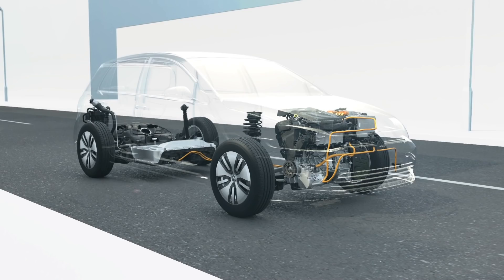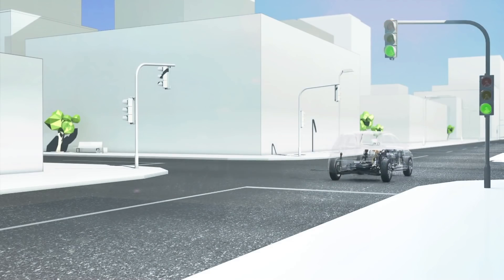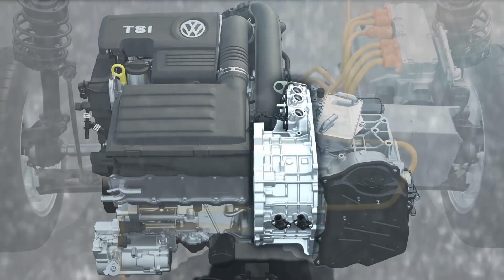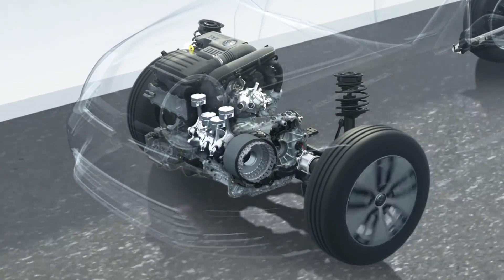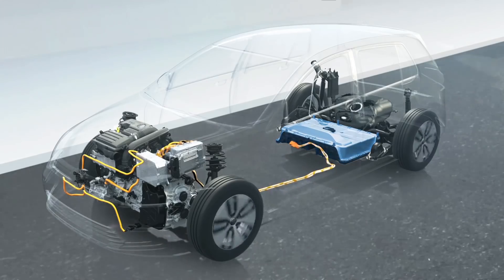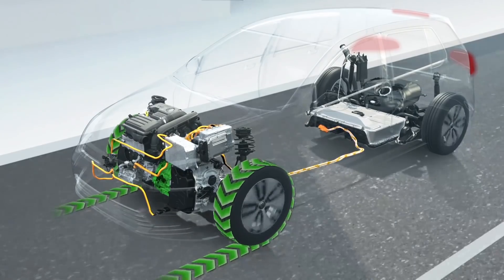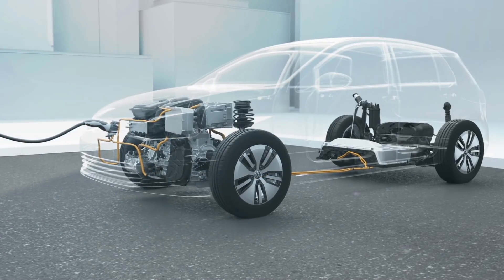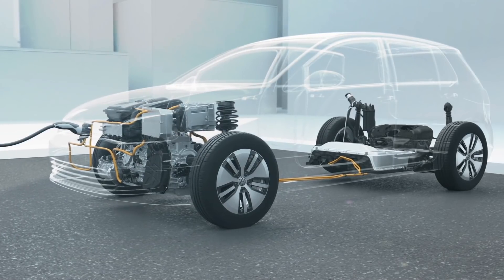Hybrid System Technology in VW / Mercedes /Hyundai 2019